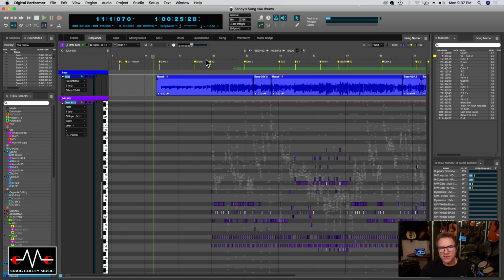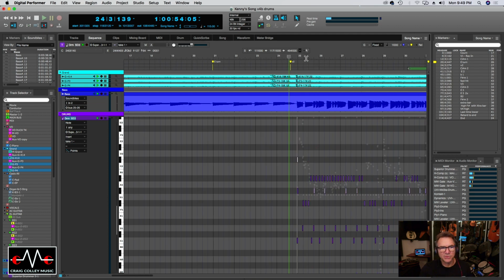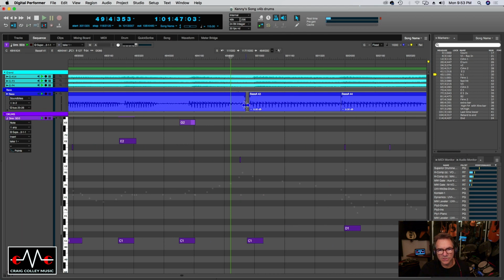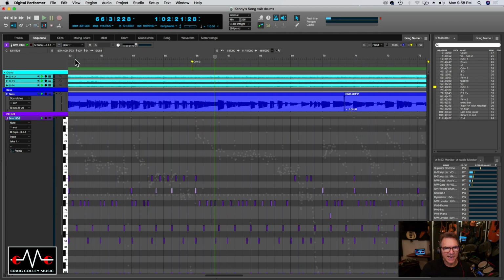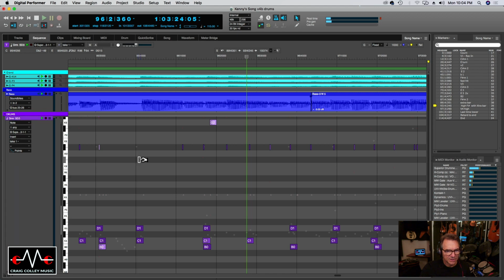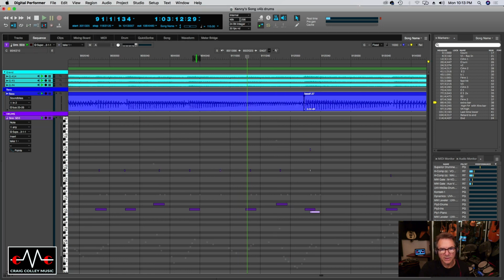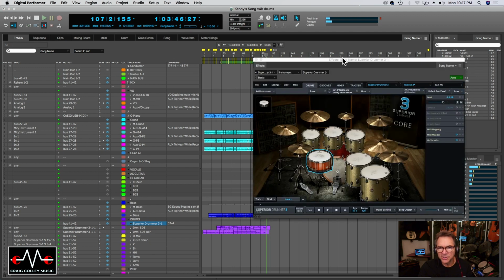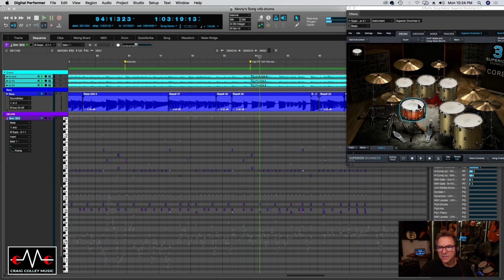How to Edit Electronic Drums | Roland V-Drums | Superior Drummer 3 | MOTU Digital Performer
EP 9 ▶▶ In this video I'm going to show you how to edit electronic drums tracks (digital drums) on DAW MOTU Digital Performer on Kenny's Song. A song I have been recording from start to finish.

EP 9 - In this open session I'll take you in the studio to edit my electronic drum track  powered by Roland V-drums & TD-8 interface for triggers and Toontrack's Superior Drums 3 for drum samples. I also use an old Alesis D4 (over 30 years old) for extra drum triggers as the Roland doesn't have enough for my drum kit. The sequencer & DAW (digital audio workstation) is on a Mac Pro using MOTU's Digital Performer 10. The recording session and shoot utilized an 8 camera setup with automation by Blackmagic's ATEM Extreme ISO Pro and MixEffectPro on my iPad Pro. (requires OS 14.5) and edited with Blackmagic DaVinci Resolve 17.

24 Key Moments in Video
0:00 Intro
0:58 Brief Studio Tour of audio/video set up
1:58 Answering the most common question I receive - how I do it? Recording a song from start to finish. The reason I started this channel.
2:52 Track review and set up of DAW (Digital Audio Workstation - Mark of the Unicorn - Digital performer 10 - DP 10)
4:17 Markers & effect performance window for plugins
5:16 Sequence window for editing midi (musical instrument digital interface) data or notes
6:20 Reviewing arrangement of other instruments on song from the top
7:03 PRO TIP: Voice Over ducking or kneeing the narration track to  auto - reduce music level to make it easier to talk over the music (Waves H-Comp)
8:00 Explanation of electronic drum midi note data
8:49 Starting 2nd verse when drums come in and edit track notes
9:38 PRO TIP: Locking note to note value grid to keep notes locked to track
10:00 Why not lock notes to exact time to avoid a robotic sounding track and maintain the feel of the song
10:55 How to tighten track and maintain feel - Good visual reference of moving notes to match song not the quantized math of using midi in a track4
12:15 PRO TIP: Matching bass to drum and the use of cross fades
12:55 PRO TIP: Spend editing time wisely and why not to spend time editing something that will not be heard in final mix.
16:15 PRO TIP: Comparison of editing a note to match other instruments to create a squeaky tight tight while maintaining the feel of the song
16:57 PRO TIP: Why High Hat should be played with fluctuation and feel and not quantized for a human feel on the track
20:55 PRO TIP: My Approach to recording and editing drum tracks (especially if your not the greatest drummer in the world)
22:55 Crash velocity (loudness) explanation and editing technique
24:20 Tightening snare and editing multiple notes at the same time and using hand tool ('H' - Shortcut on keyboard)
25:55 PRO TIP: MOTU keyboard shortcuts to quickly jump forward back on track while editing
30:20 Superior  Drummer 3 interface for reference of drums being played
32:25 Review and final listen of track to make sure track edits are complete
36:51 Superior Drummer 3  sample screen overview of programmed sounds
38:50 Wrap and review and what's next... recording acoustic guitar

☑️  I've created this channel to share my successes, failures, and experiences in the music business and to support others who are interested in how music is created and marketed. Craig Colley Music is for music lovers, home studio songwriters/composers, engineers and producers looking to learn how to make, mix, master and market their music.

👍 One-On-One Consultation with Craig.
Songwriters/composers/musicians, engineers and producers find my consultation service useful to speed up the learning process.
Schedule a free 15 minute zoom call today.

👍 Predictable Royalties: Predictable Royalties for Music Professionals is a system to create guaranteed lifetime "Royalty-Like" income and help pay a part or all of your ongoing studio or production expenses if you become injured, ill, disabled or pass away.

#️⃣​ Craig Colley Music Social Media Links: @craigcolleymusic